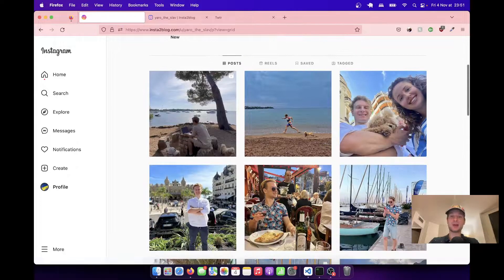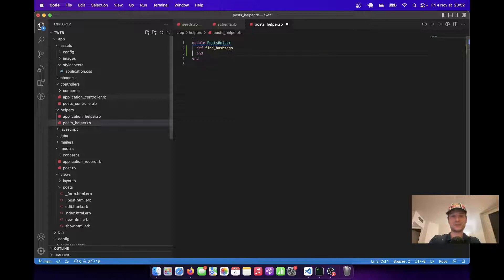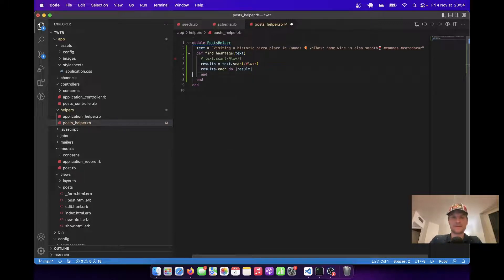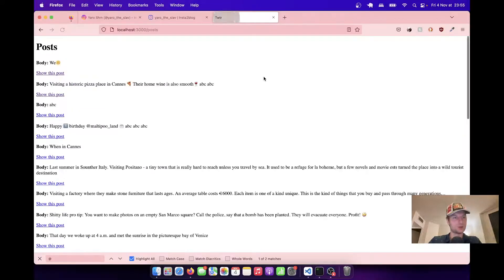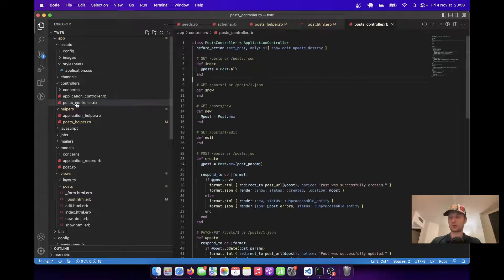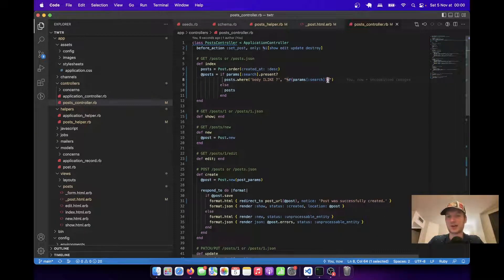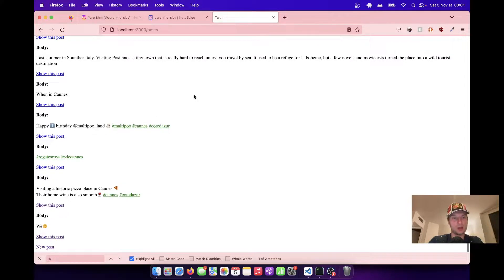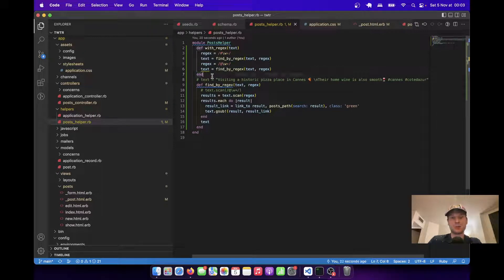Ruby on Rails #95 parse text and convert hashtags and mentions into links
Parse text to find hashtags and mentions and turn them into searchable links. This is a CORE feature when building a social texting app!